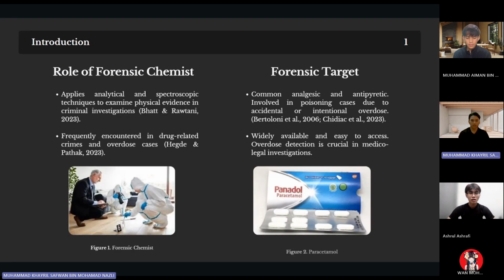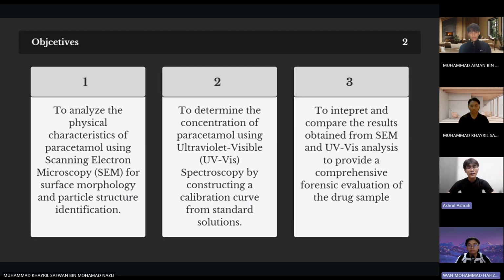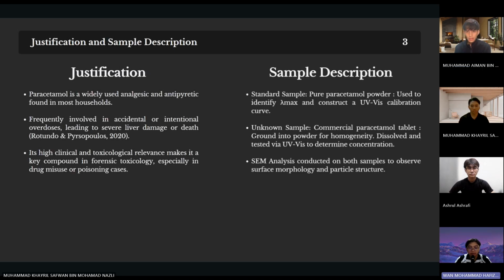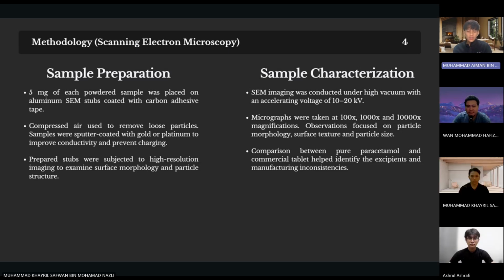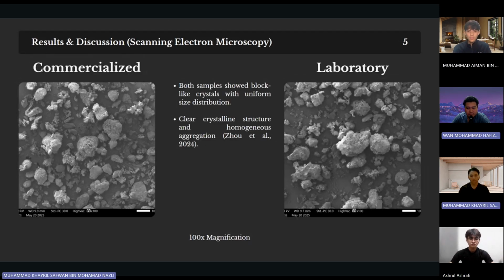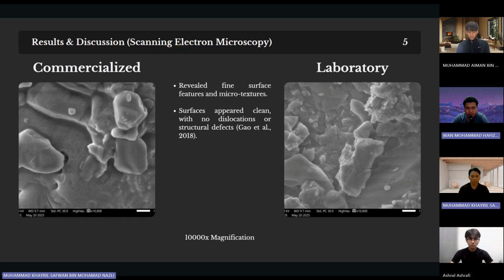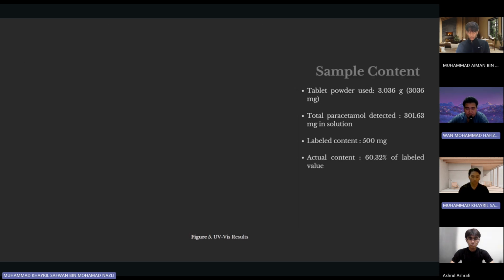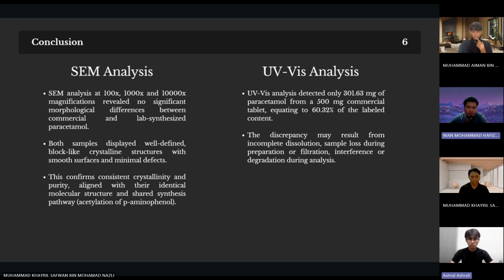STK31143 : Forensic Toxicology and Drug Abuse (Presentation Video - Group 7)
Group members :

1. Mohamad Amirul Iqmal Bin Jupilin (82673)
2. Mohamad Ashrul Ashrafi Bin Affendi (82674)
3. Muhammad Aiman Bin Bahri (84640)
4. Muhammad Khayril Safwan Bin Mohamad Nazli (82743)
5. Wan Mohammad Hafizi Bin Wan Kelana (86027)